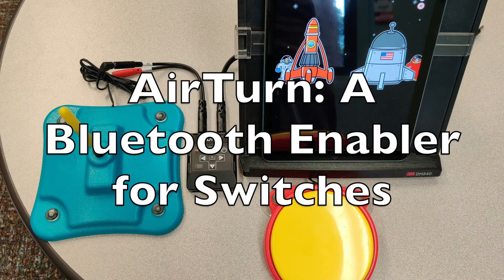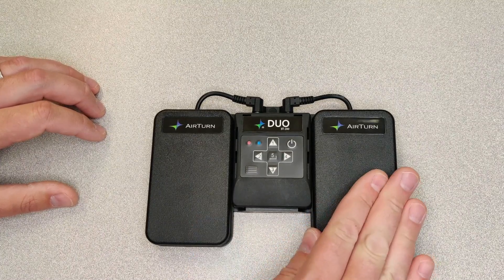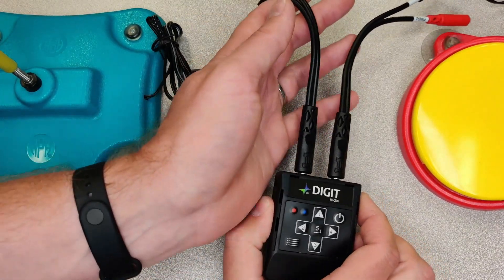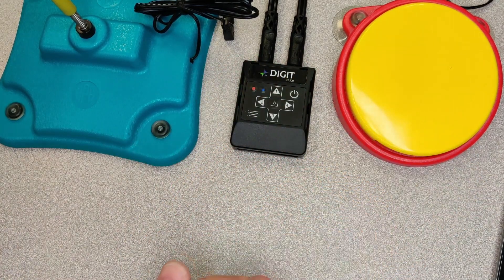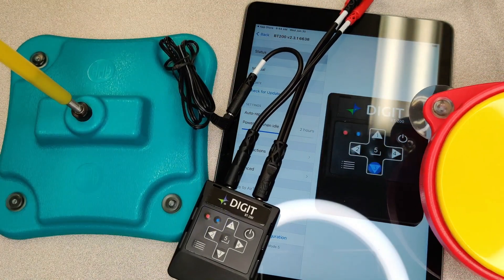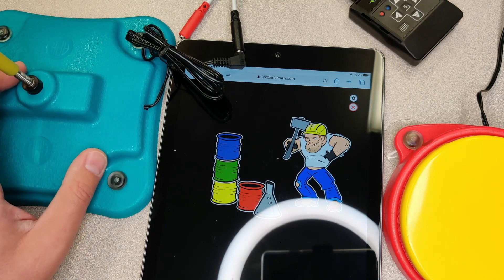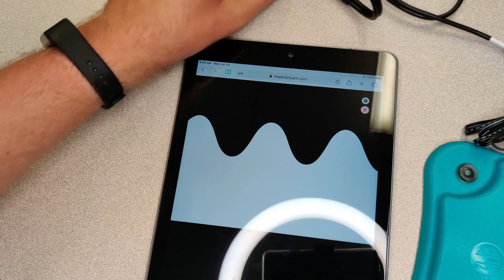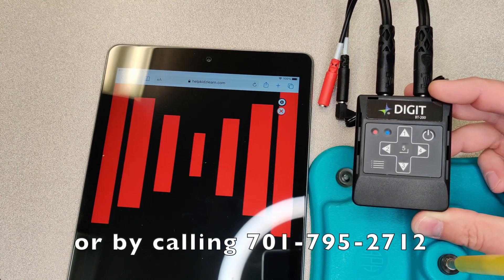HelpKidzLearn & AirTurn: A Bluetooth Enabler for Switches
NDVS/SB Technology Expert David Olson explains how to use AirTurn's Digit to make switches accessible for students who have limited mobility and/or are visually impaired. Watch how he pairs the Digit with two switches and the software HelpKidzLearn on an iPad, and let the learning begin!